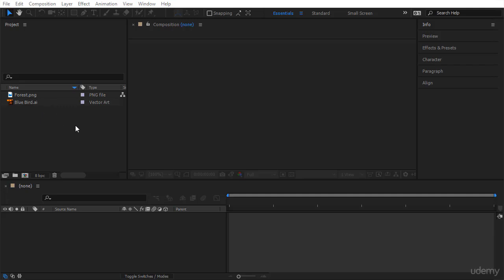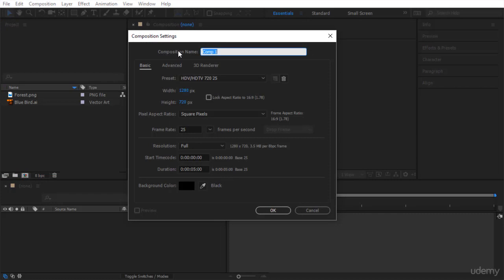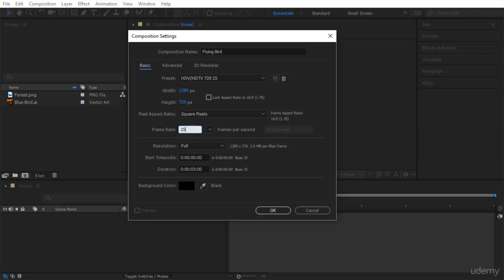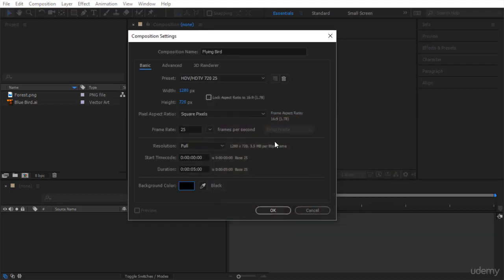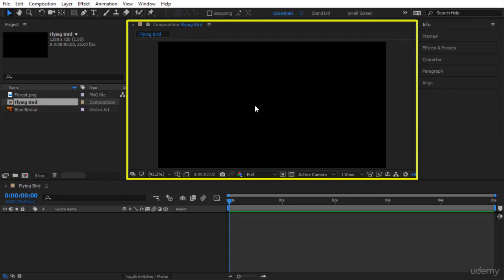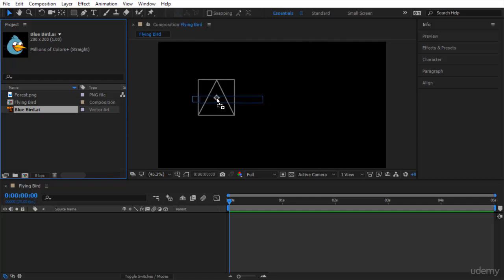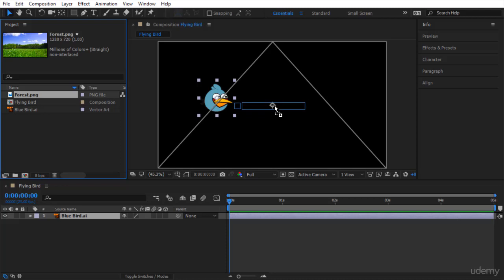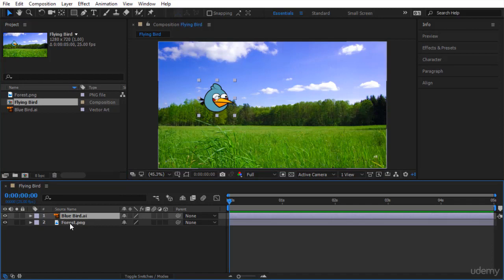Getting Ready to Animate Assembling Footage After Effects Tutorial (Part-5)